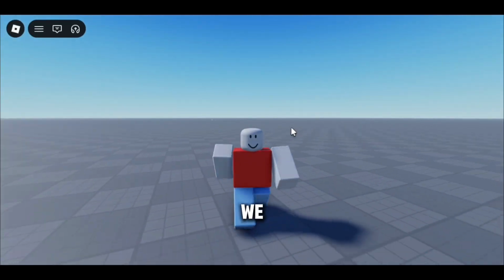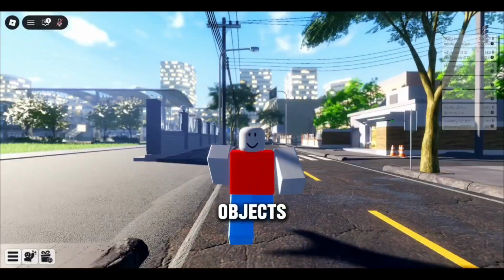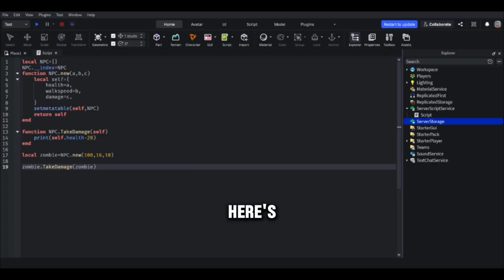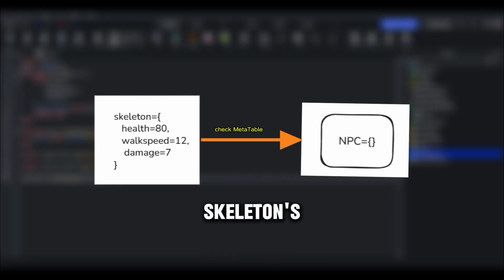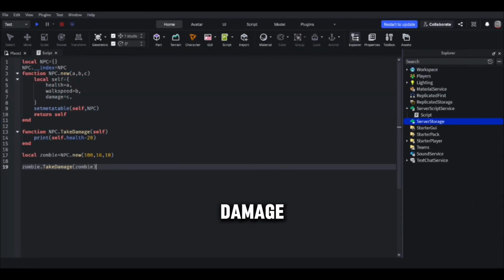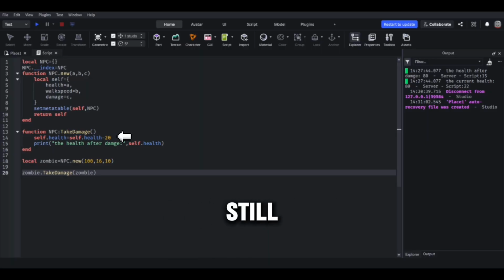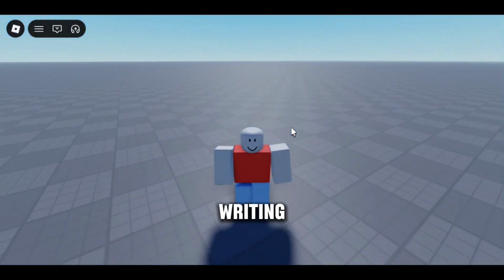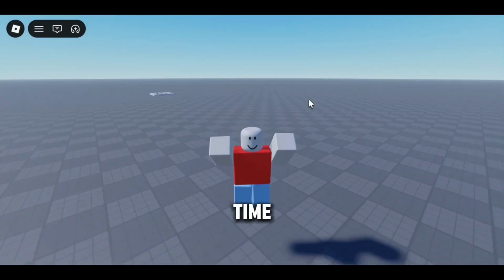Roblox OOP: Methods, self & Colon Syntax Explained | Luau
🎵 Music Credit
Song: Affogato
Artist: Lukrembo

Please support the original creator.